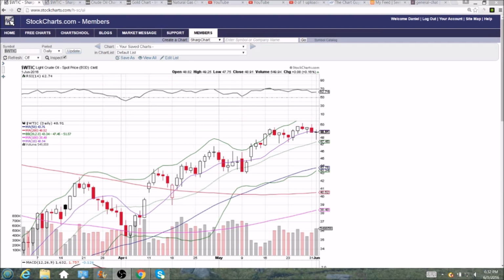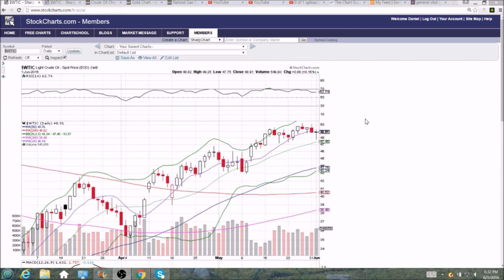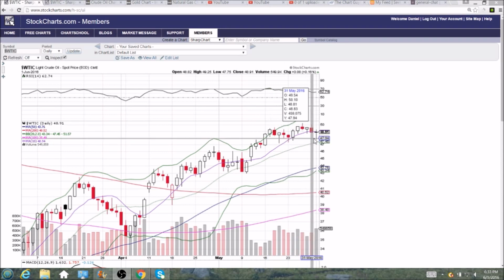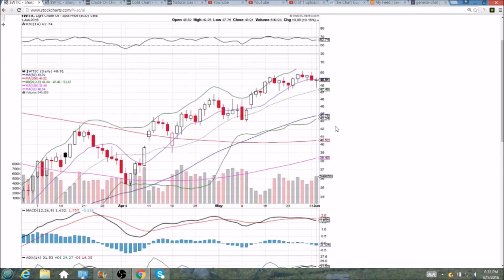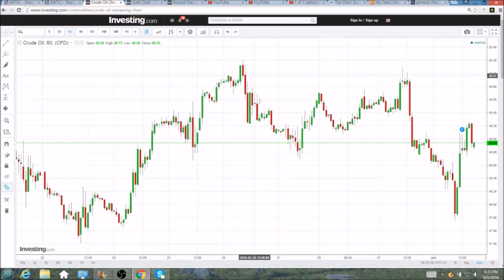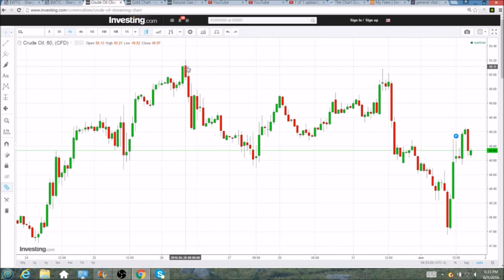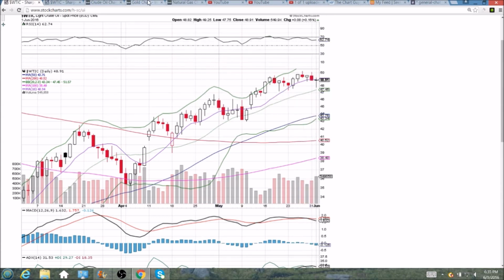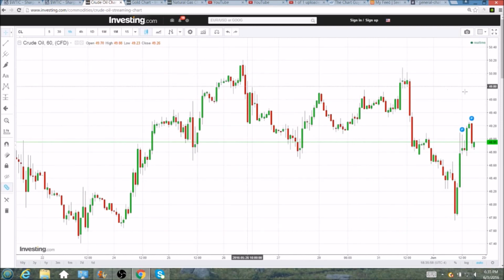$WTIC Technical Analysis Video 6/1/2016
A look at the daily and weekly $WTIC charts.